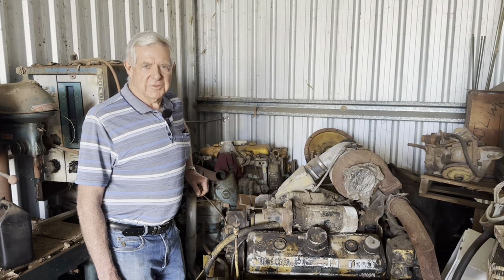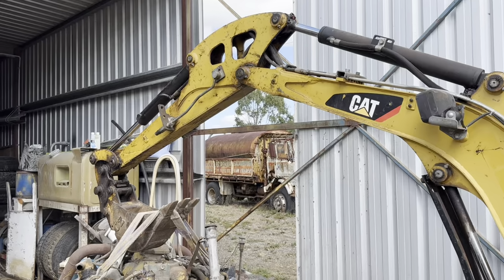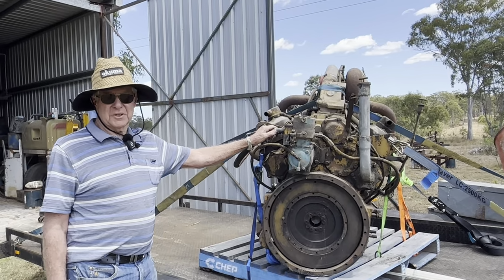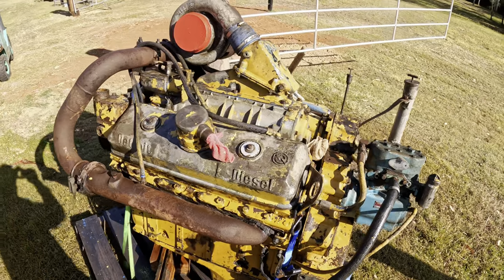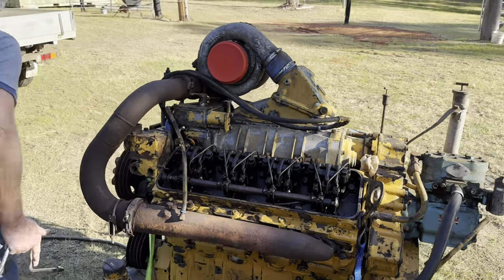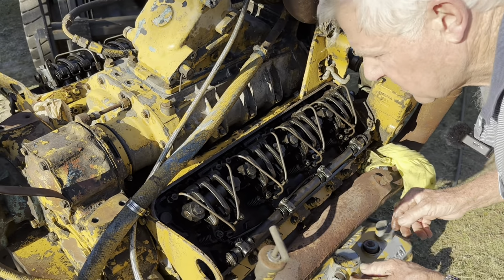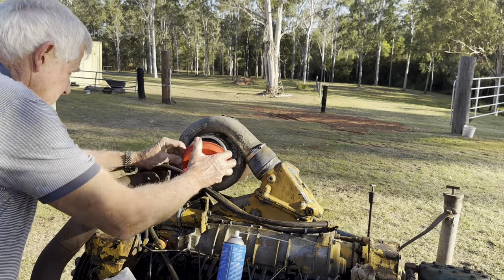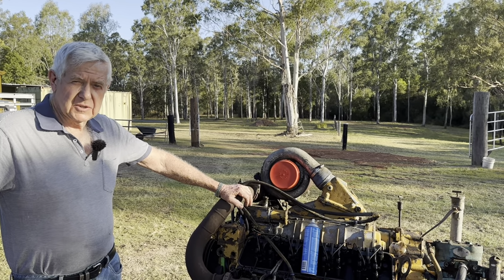2 Stroke Supercharged Detroit Diesel V8 GM 8v71T Truck Engine Revival Pt 1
In this video, I retrieve this old 8v71T Detroit Turbo Diesel Supercharged 2 Stroke truck motor which has been left in the end of this farm shed for about 19 years and would have likely ended up in the scrapyard. Little information is known about its exact condition so we start to go through the motions in preparation to see if it will start and run.